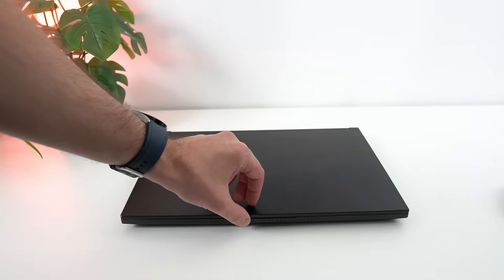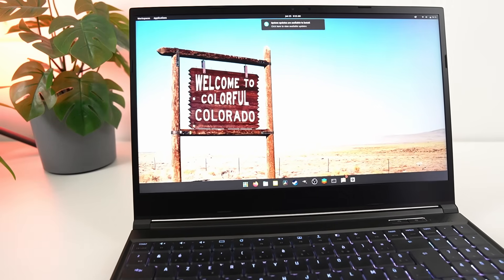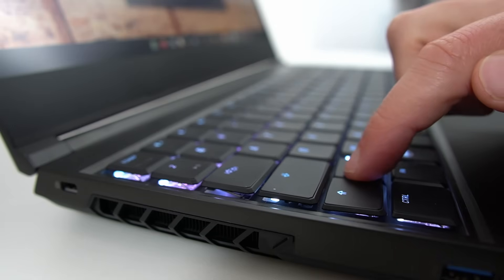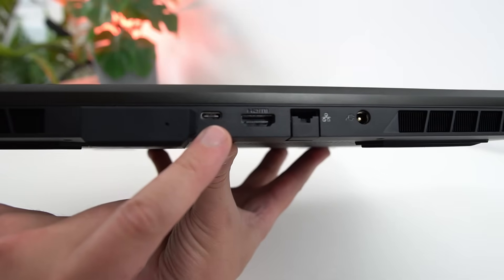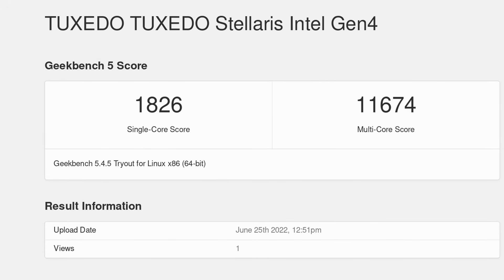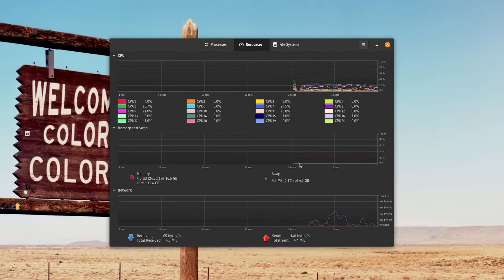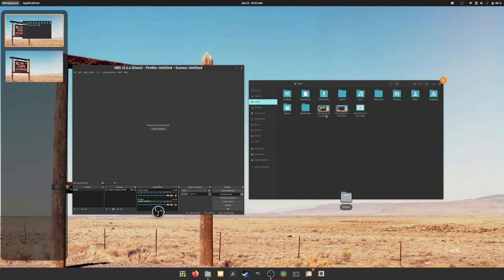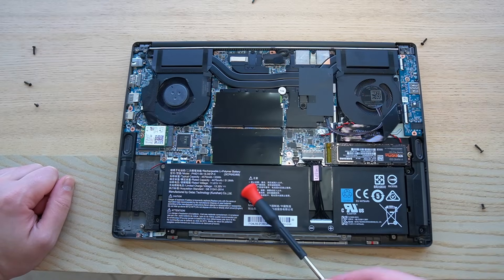I bought THIS LAPTOP: Tuxedo Stellaris 15 Gen 4 Review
00:00 Intro
01:03 Build Quality
02:56 Display
03:58 Webcam and Mic
04:48 Keyboard and Touchpad
06:39 Speakers
07:03 I/O
08:52 Performance and Benchmarks
11:51 Battery Life
12:51 Software Experience
16:10 Why did I buy it?
17:48 Support the channel

Re-enable sound on newer intel chips:
systemctl --user --now enable pipewire pipewire-pulse

Add the TearFree Option for screen tearing:

Edit or create this file: /etc/X11/xorg.conf.d/20-intel.conf

Add these lines:

Section "Device"
  Identifier "Intel Graphics"
  Driver "intel"
  Option "TearFree" "true"
EndSection

It's made of matte black aluminium, with the backplate being made out of plastic. It's 15.6 inches, and it's 2.6cm thick, at a total weight of 2.2kg.

The chassis is super rigid without any hint of deck flex. You can of course open up the device very easily with a few screws, and upgrade the RAM and the storage.

The display is a 1440p screen, at 2560 by 1440, with a 16:9 ratio. It's a 240hz refresh rate panel, anti-reflective, at 350 nits, and supports 95% of SRGB.

On top of the display, you get a decent webcam, a 1080p one. The microphone is decent.

On to the keyboard. It's the best keyboard I ever used on a laptop.

The touchpad is nice, if not incredible. It's smooth, and feels good for gestures, but it's a bit small for this size of laptop.

On to the speakers, and they're decent. Finally, the I/O. On the left side, you get a full size USB 3.2 Gen 2 port, a mic jack and an audio jack, plus that kensington lock. On the right, you have a full size SD card reader, and 2x USB-A 3.2 Gen1. Finally, on the back, you have a thunderbolt 4 port, an HDMI 2.1 port, a gigabit ethernet jack, and the barrel charger.

The i7 12700H is a monster. It's a 14 core, 20 threads CPU, which goes up to 4.68ghz. On Geekbench 5, it scores 1815 in single core, and 11588 in multi core. It's the most powerful CPU I own, out of all my devices, including my desktop ryzen 7 5800H.

In terms of battery life, of course, it will depend on what you do. Using only the intel graphics card, with a typical workload for me of writing on Nextcloud notes inside of Firefox, listening to music, with wifi on, bluetooth on for my mouse, headphones, and mid brightness, the laptop got up to 7h of use, thanks to the 93 Wh battery.

When using the nvidia dGPU for gaming, though, if you let it run as fast as it can, you can expect something more along the lines of 3 to 4 hours. Video editing lasted about 4 and a half hours for me.